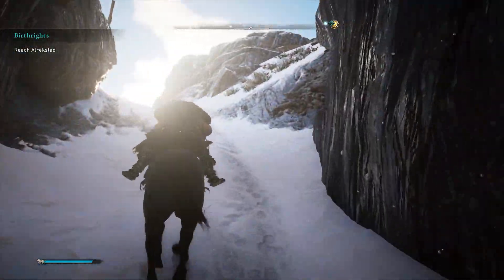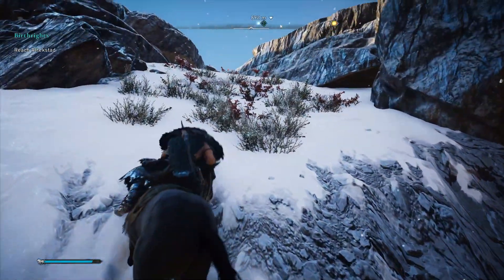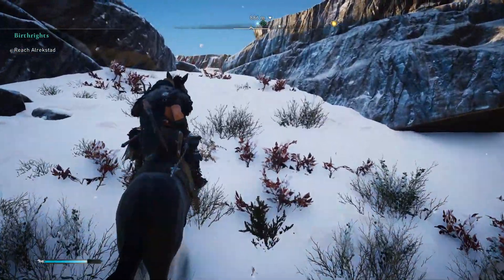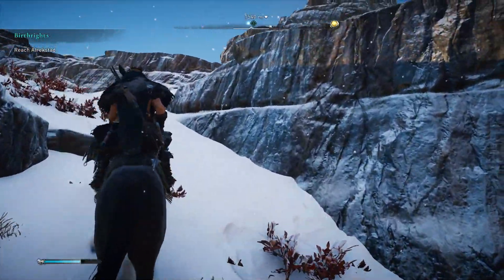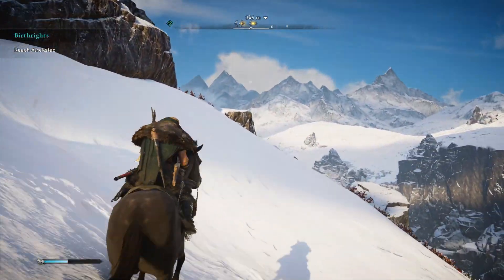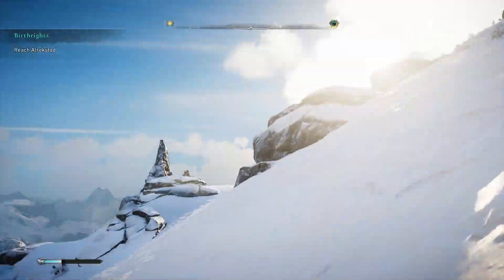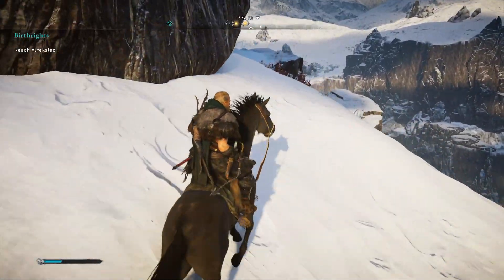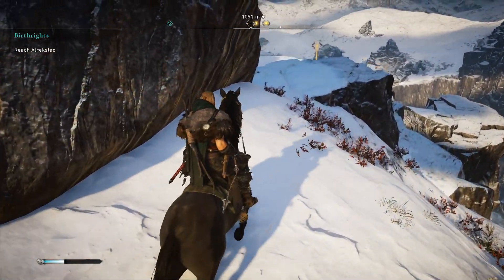How to FIX BONUS CONTENT Not Unlocking! | Assassin's Creed Valhalla Tips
Welcome back to Assassin's Creed Valhalla. In this video we are talking about the bonus content and how to fix it if it doesn't unlock for you as I posted a video about unlocking it recently and I've seen a lot of comments mentioning it doesn't work and it won't unlock. I hope you enjoy the video and I hope it helps you out :D